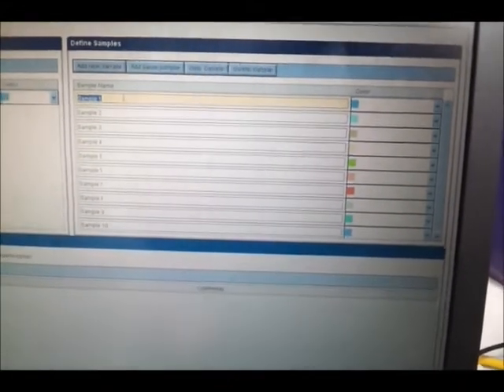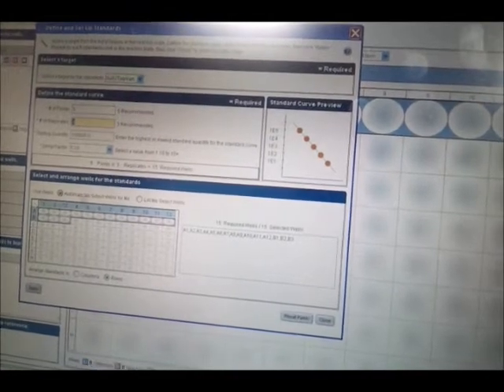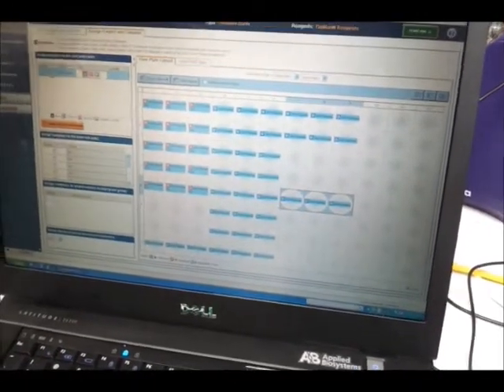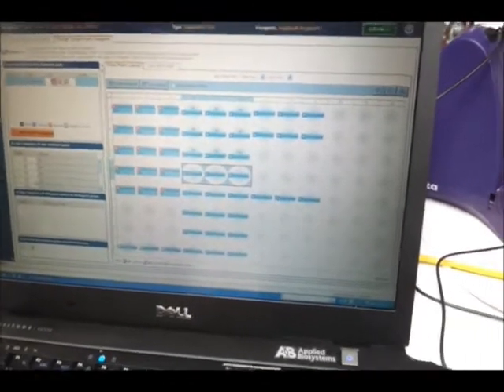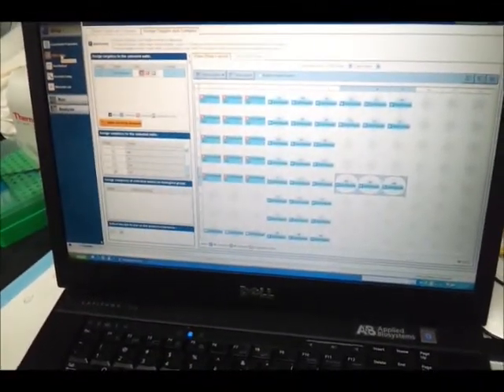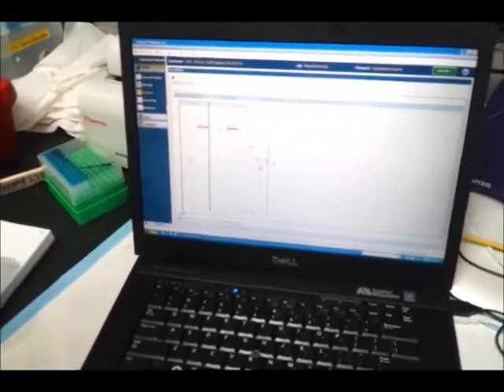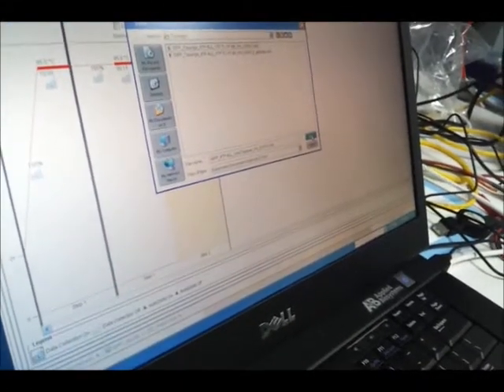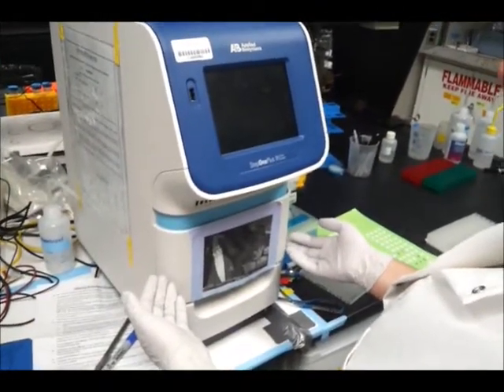qPCR with Kait_1_7.wmv